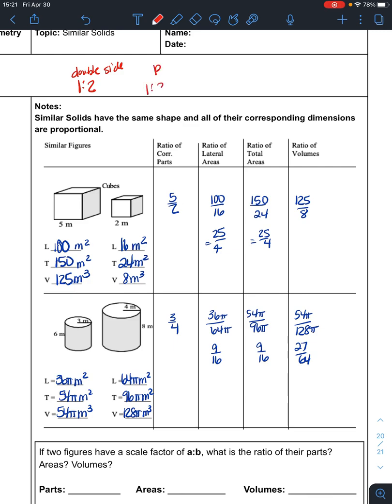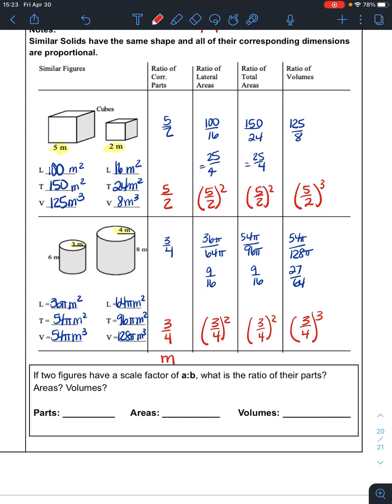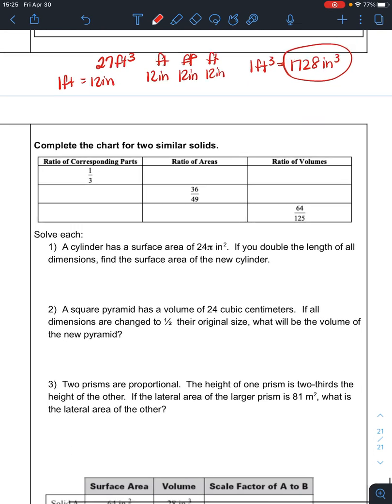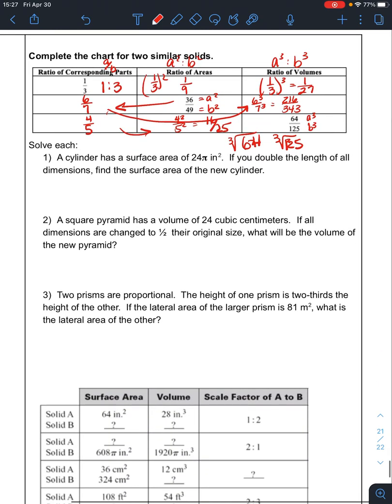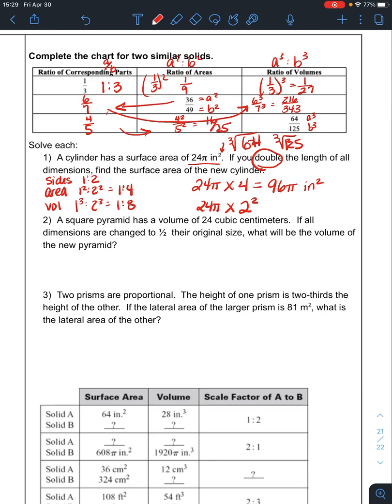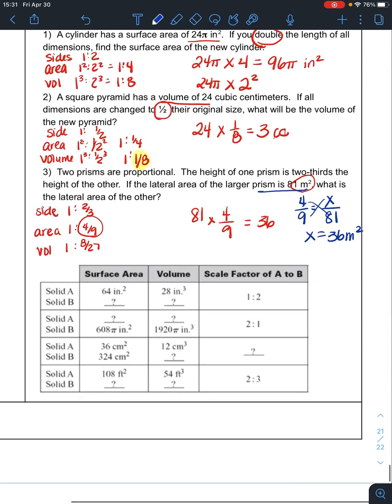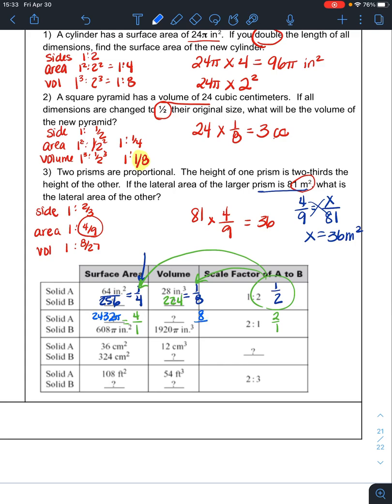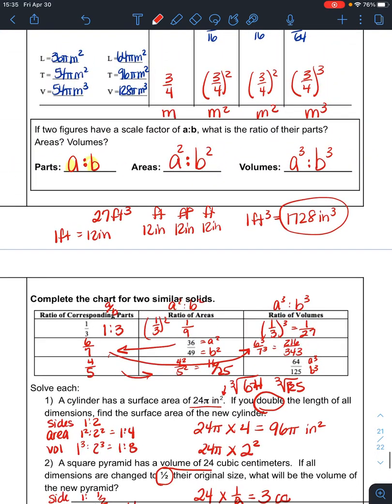Changes in Solid Dimensions